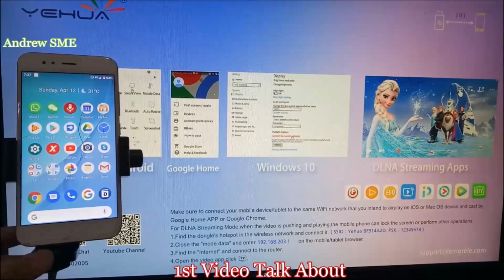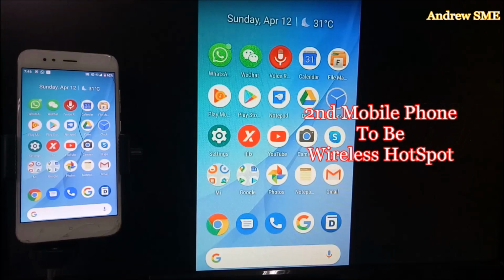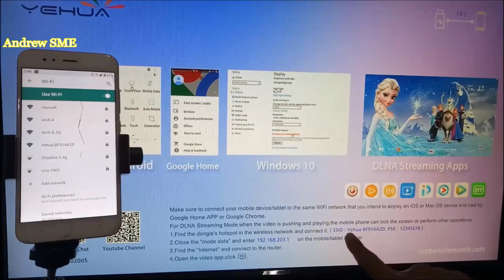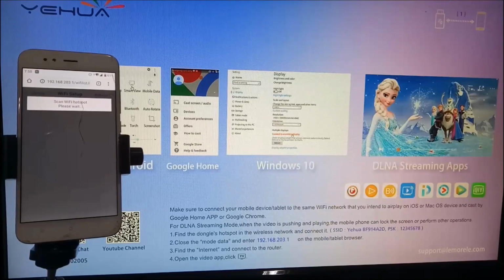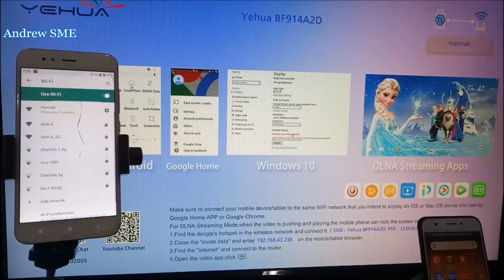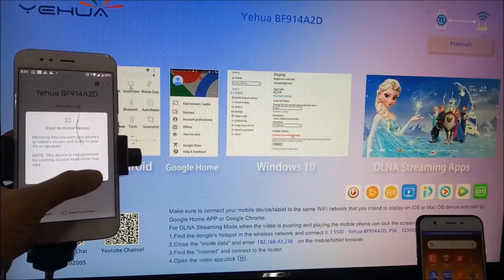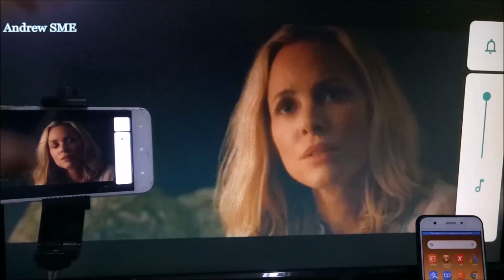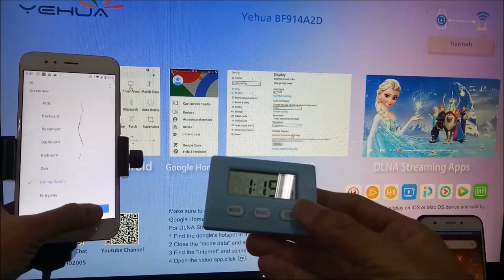FIX Anycast Use Phone's CELLULAR MOBILE DATA watch iflix NETFLIX No Video Display Blank Screen pt2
This video for Mobile Data user watch Netflix iflix Movie No display blank screen problem but got sound. When Anycast Mirascreen screen mirroring to Big Screen. This video show you how to fix and solve the iflix, Netflix and Astro Go no display issue.

1. 2020 FIX Anycast M9 Plus Watch Iflix, Netflix, Astro Go. No Display uSE HomeWIFI / Mobile DATA Pt.1

2. FIX Anycast Use Phone's MOBILE DATA watch iflix NETFLIX No Display Blank Screen No Video Problem Part 2

1.SmartSee
Anycast HDMI Wireless Display Adapter WiFi 1080P Mobile Screen Mirroring Receiver Dongle for iPhone Mac iOS Android to TV Projector Support Miracast Airplay DLNA

2. 4K/1080P Anycast M100 Wireless Display Adapter, SmartSee WiFi Display Dongle HDMI Screen Mirroring Dual Core H.265/HEVC Decoder HD TV Stick Without Switching Miracast Airplay DLNA Support 4K 1080P

3. Netflix